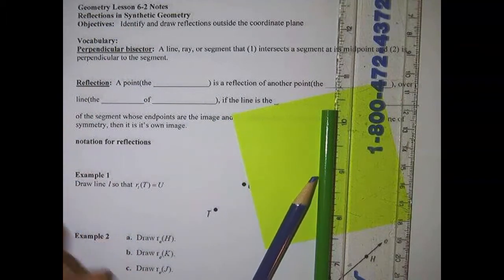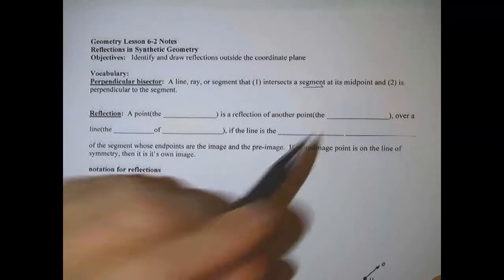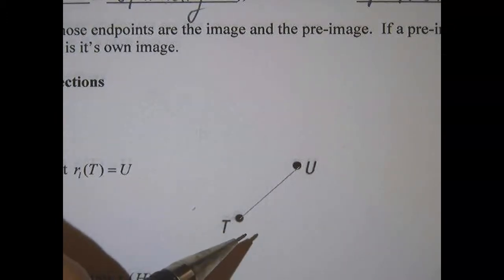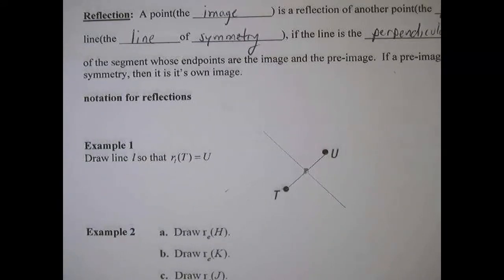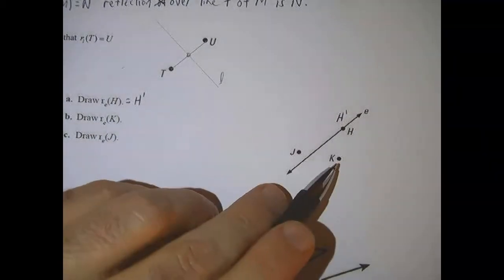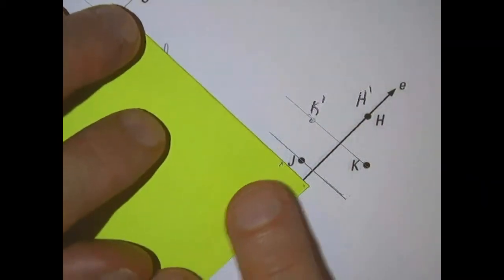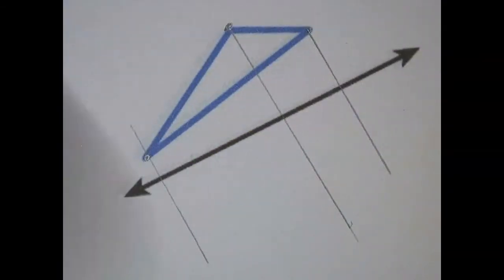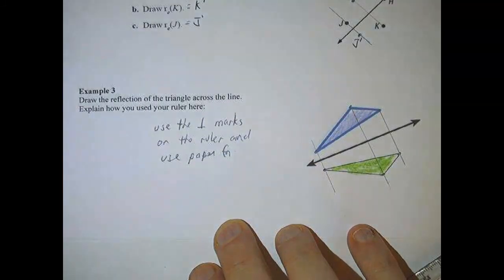Geometry Lesson 6-2 Reflections in synthetic Geo